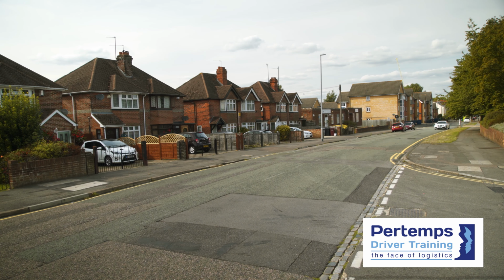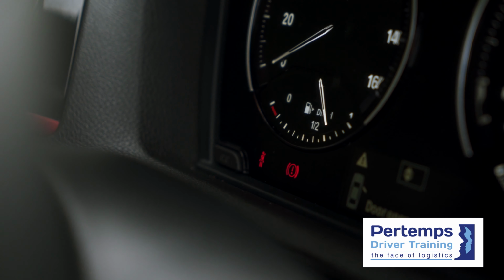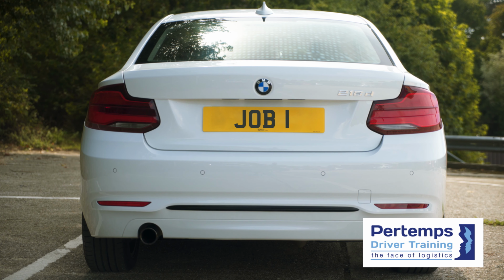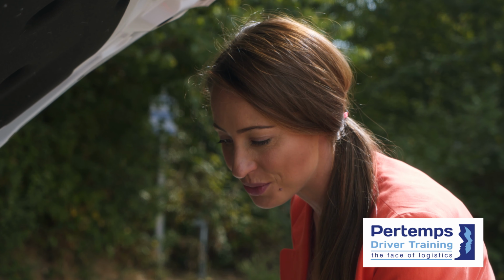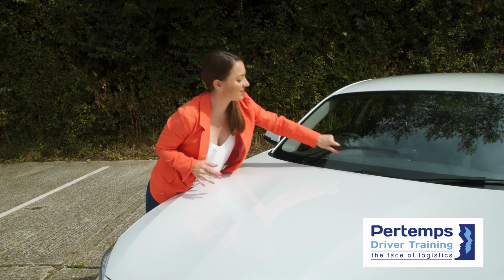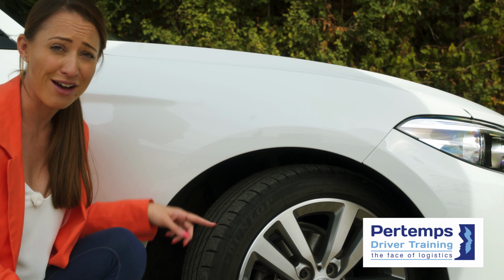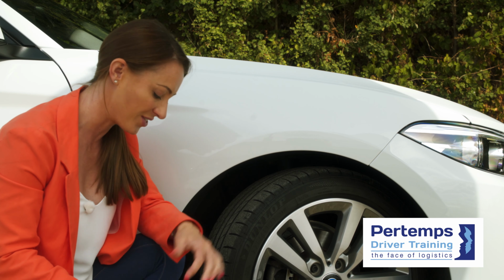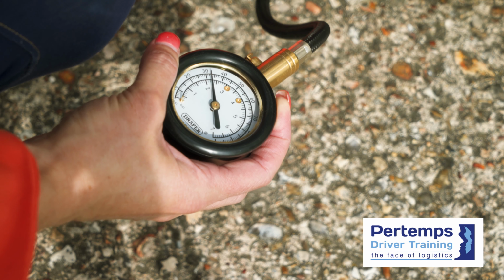How to carry out a Car Safety Check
The importance of checking the safety of your car is commonly under-rated! With around 85,000 breakdowns every year on our roads, regular vehicle maintenance can help keep you and your car safe!